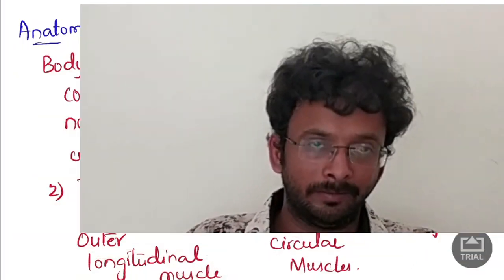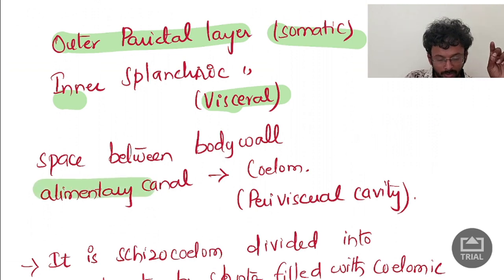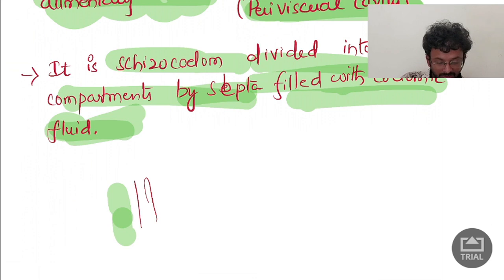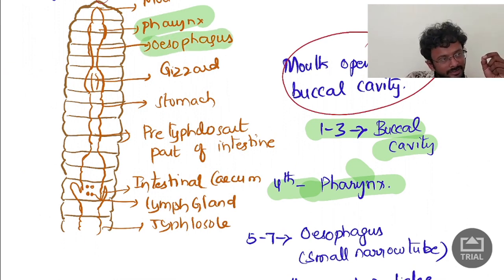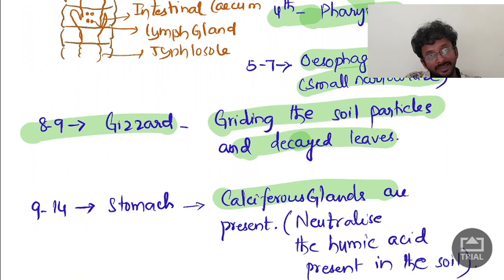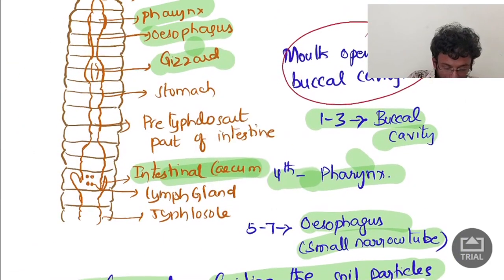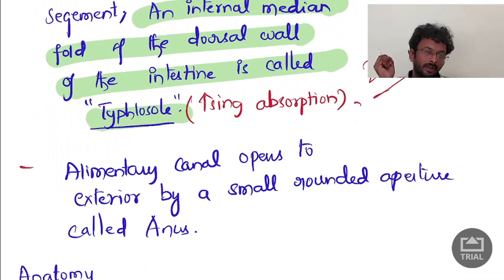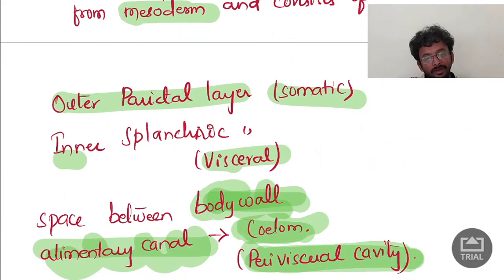GRADE 11 -EARTHWORM- ZOOLOGY